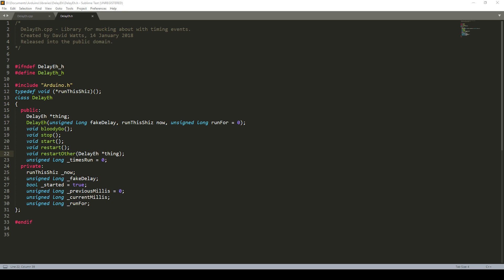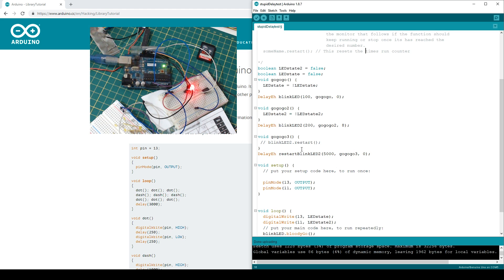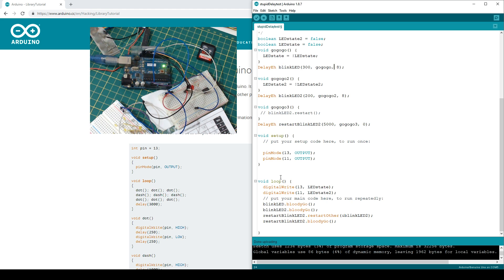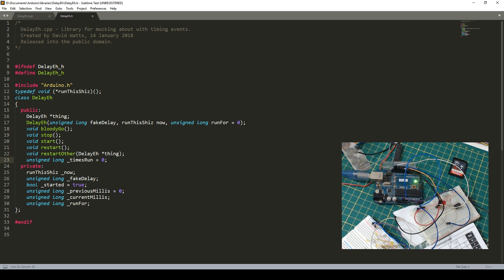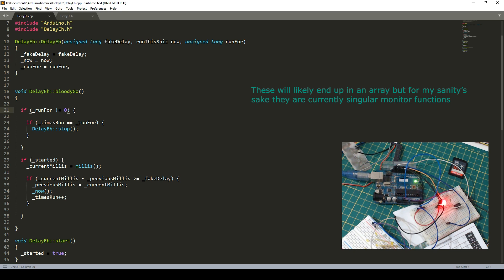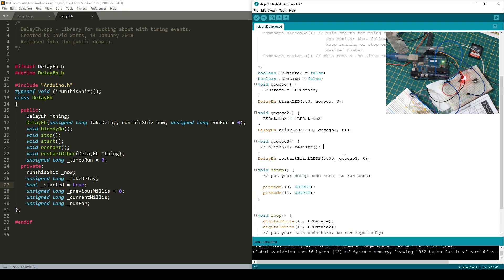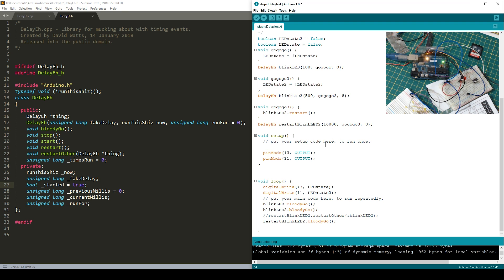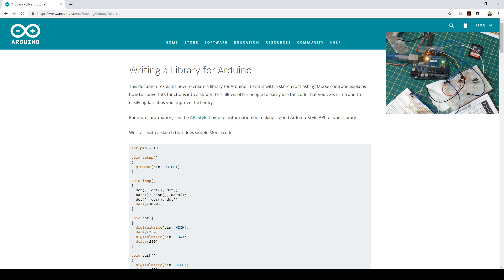I made an Arduino library!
Seriously, it was a lot of fun creating my own library and really makes me appreciate the phenomenal efforts other go to. My library had a fairly achievable aim, to trigger a function at a set interval or after a set time

If you want to play around with it, improve it or just plain tell me where I have gone wrong ;-) it's (Just pop it in your libraries folder and when you restart you IDE there will be an example added to the menu)